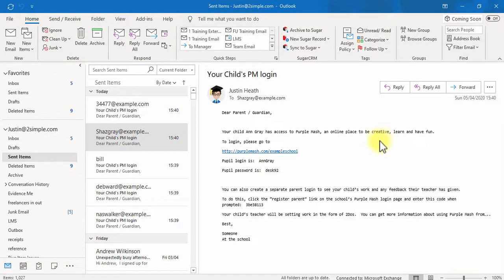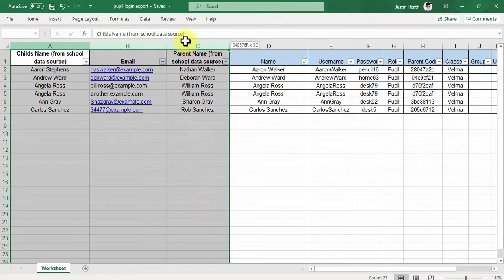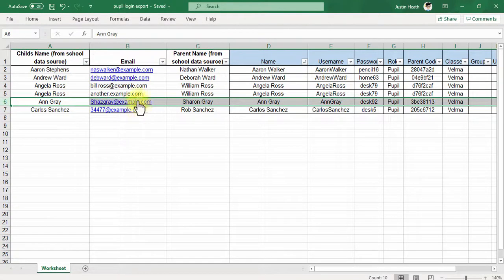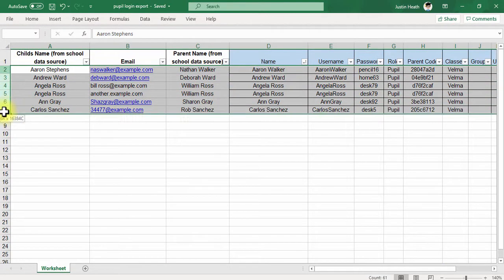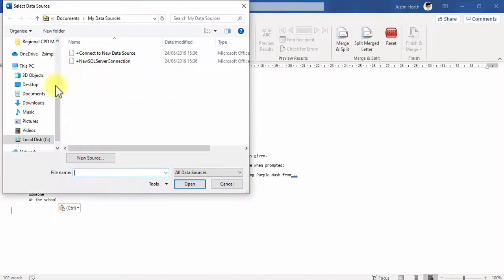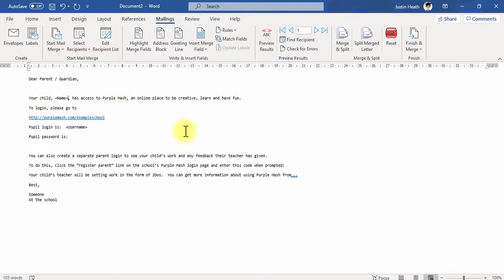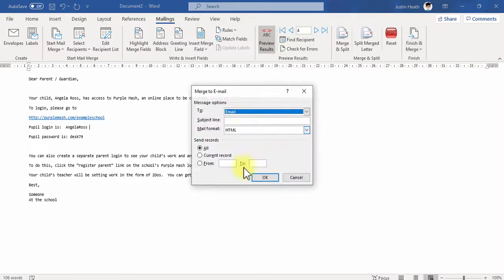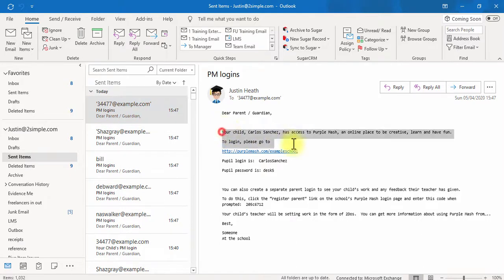Email Pupil Logins to Parents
In this video, we show you how to email your parents their childs login via an email merge.